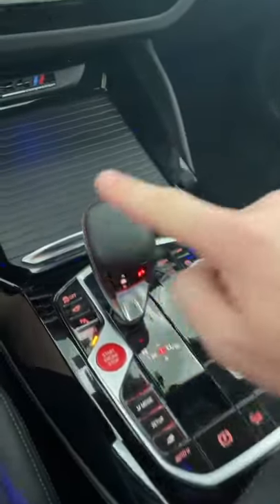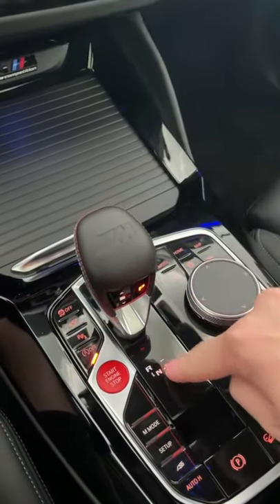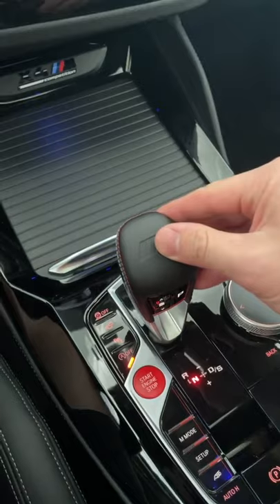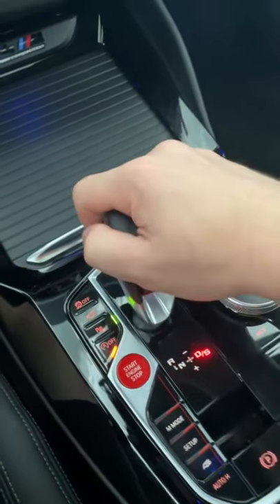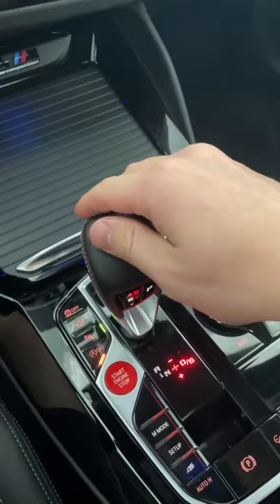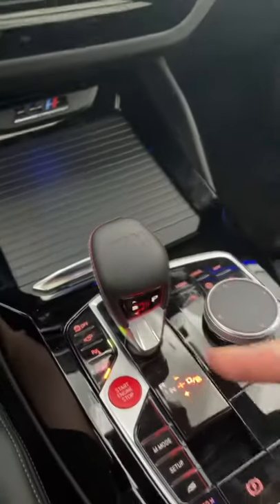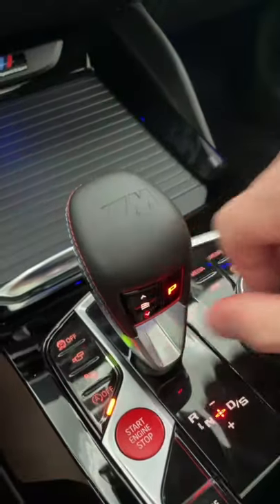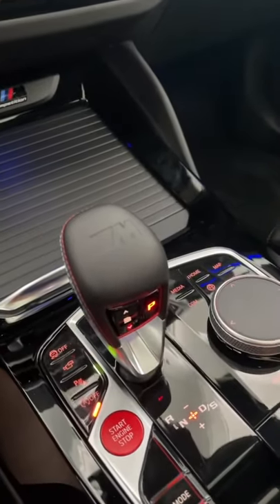Howto shift a BMW M into gear